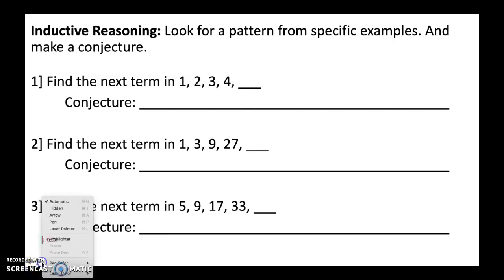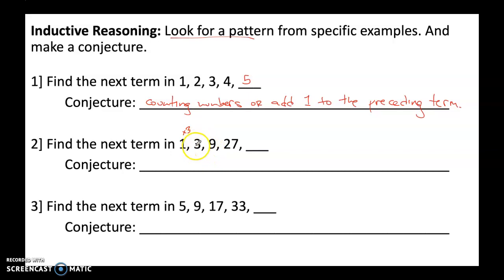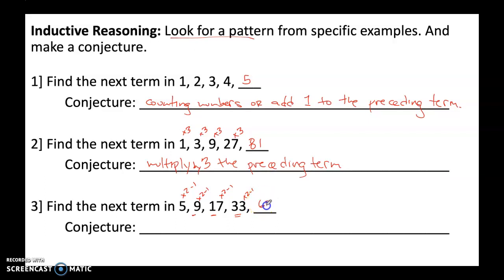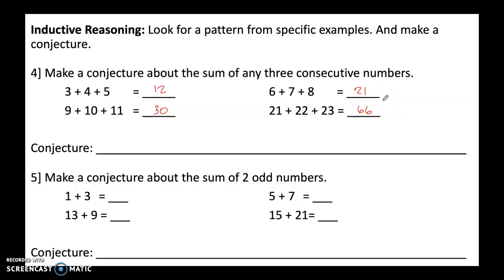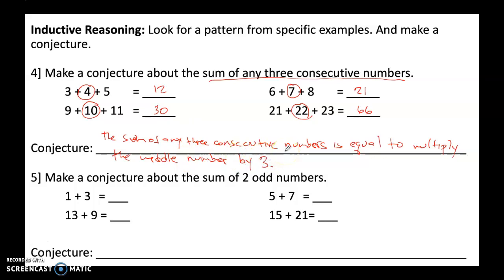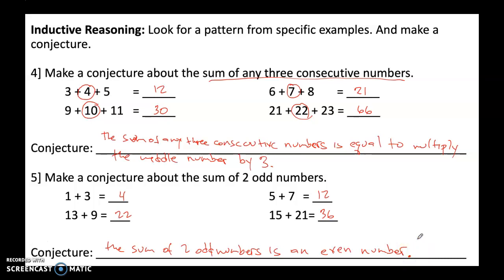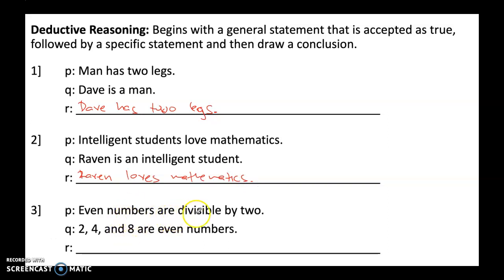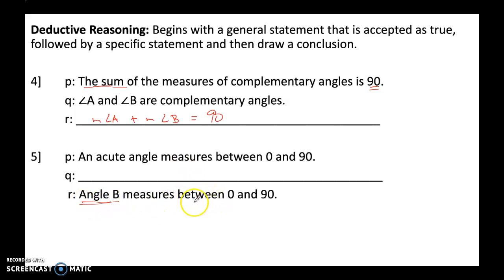Mathematics 8: Inductive and Deductive Reasoning Part 2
Handout: Inductive and Deductive Reasoning